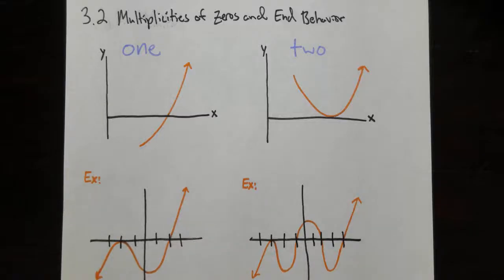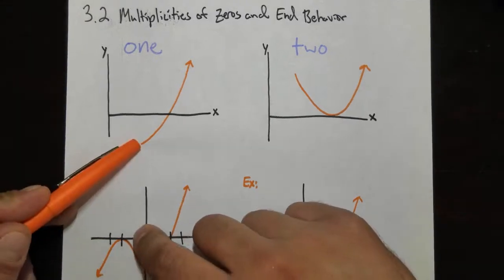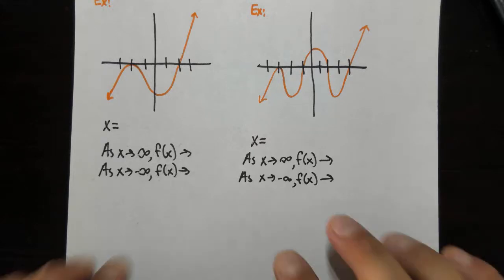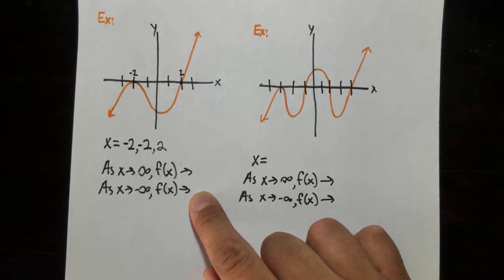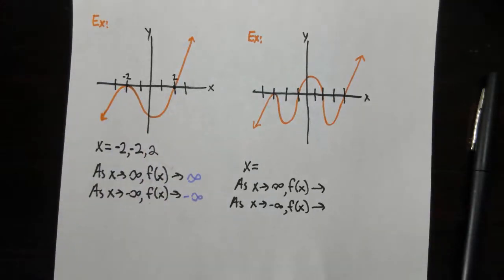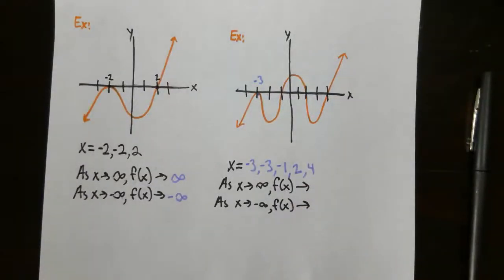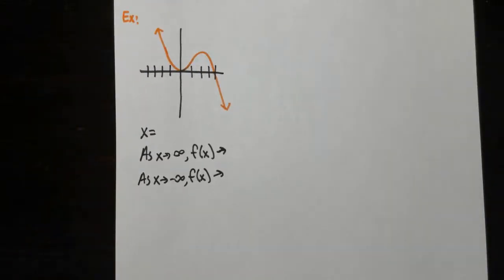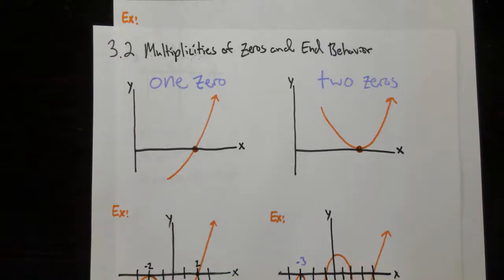3.2 Multiplicities of Zeros and End Behavior